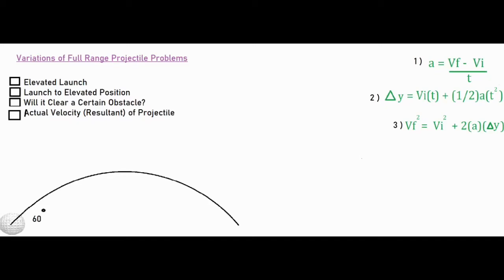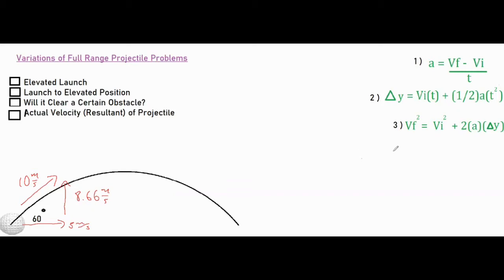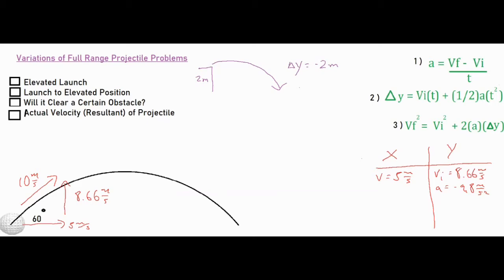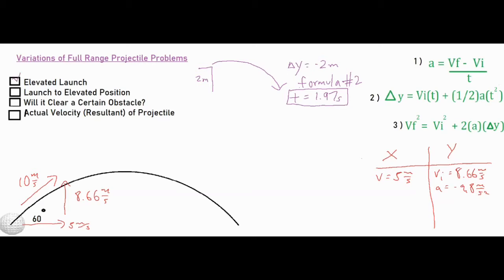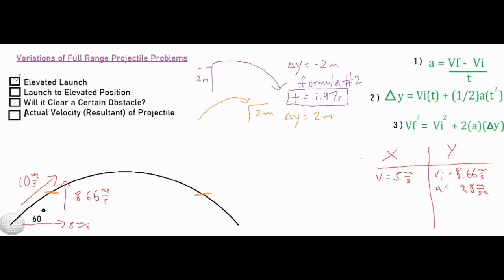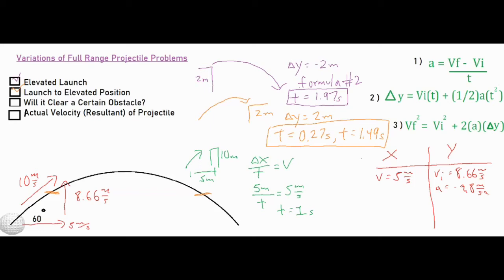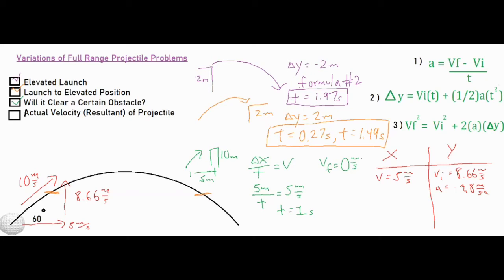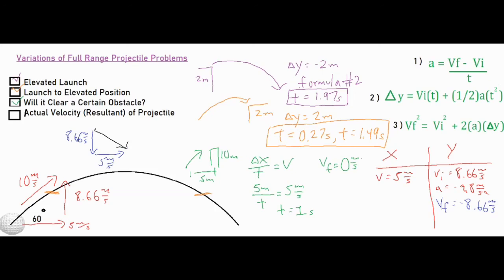Difficult Projectile Problem Variations- Tips on Finding Solutions!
This tutorial provides tips on how to solve difficult variations of angled, full range projectile problems, such as launching off an elevated platform, launching up to an elevated position, clearing obstacles, and finding the resultant velocity.

This tutorial does not fully break down each step of how to solve a angled, full range projectile problem.  This video does